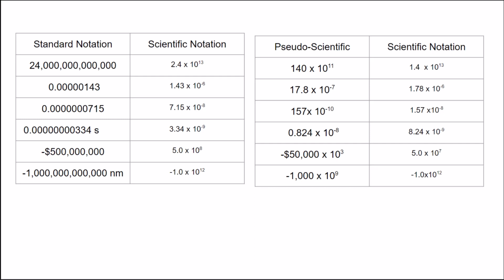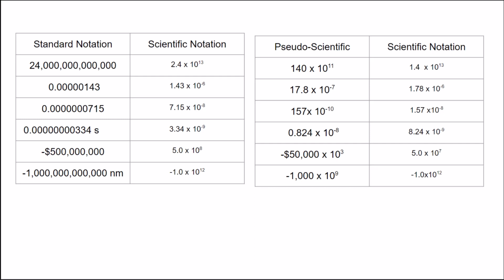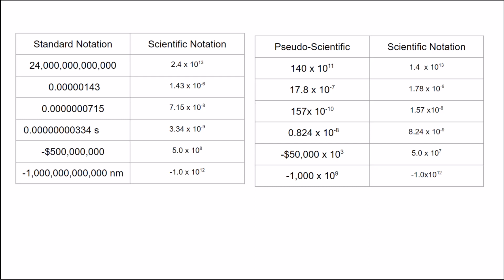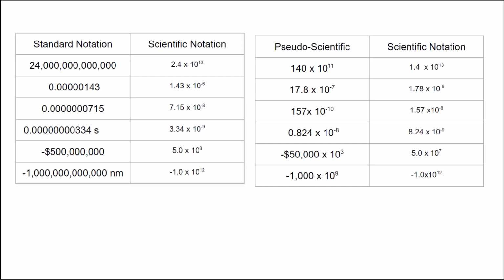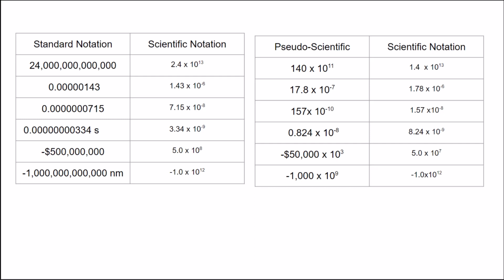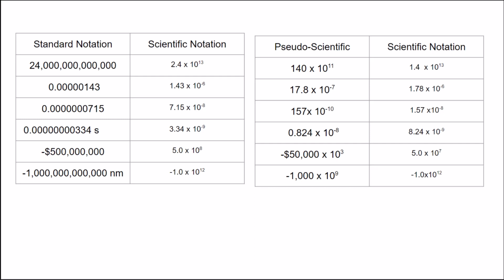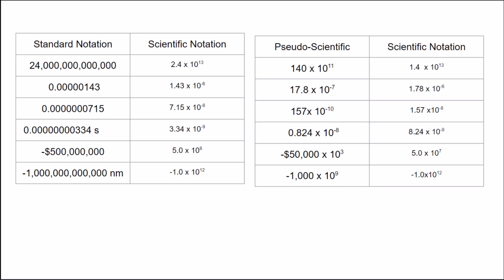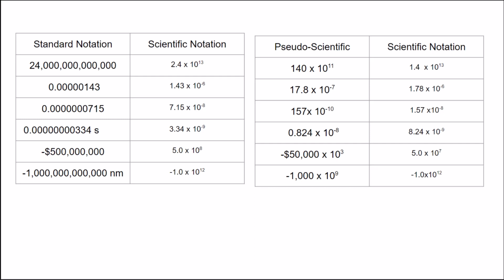Scientific Notation - Solved Problems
Video solves problems involving scientific notation.